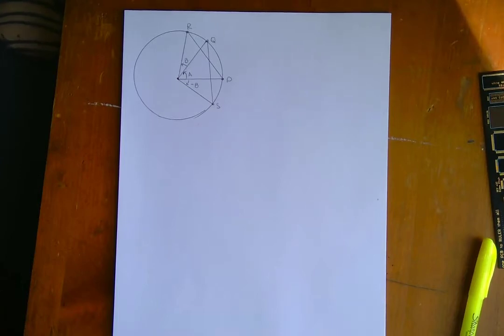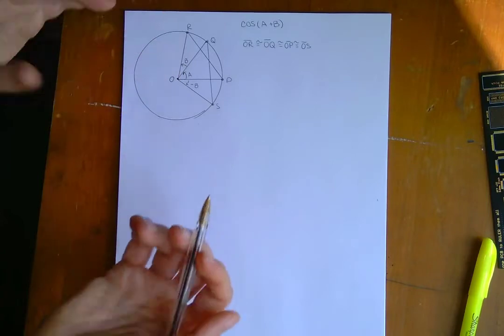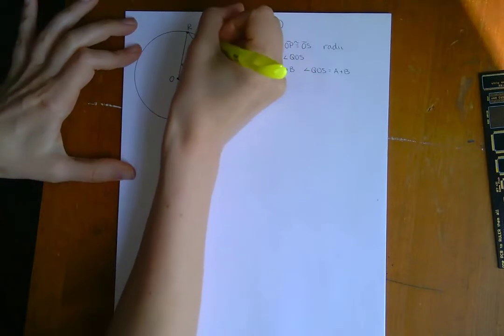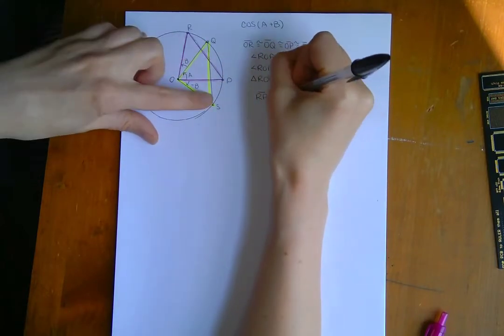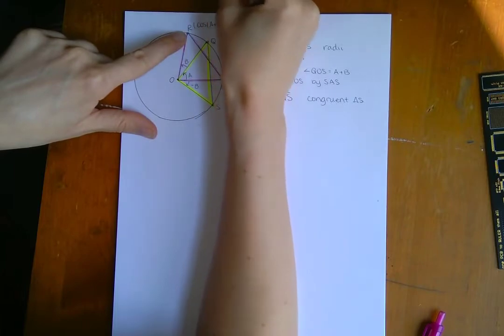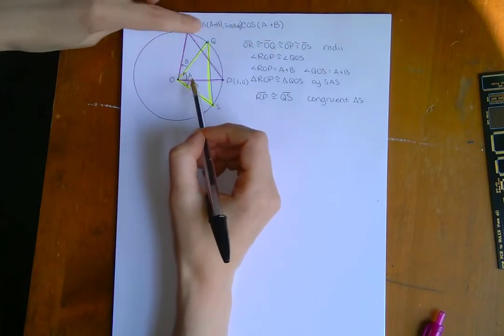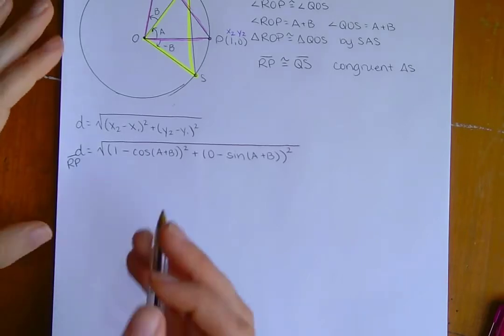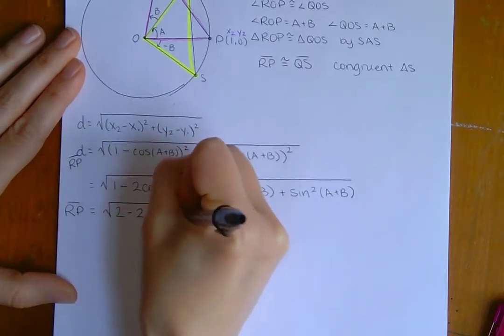Proof of the sum formula for cosine